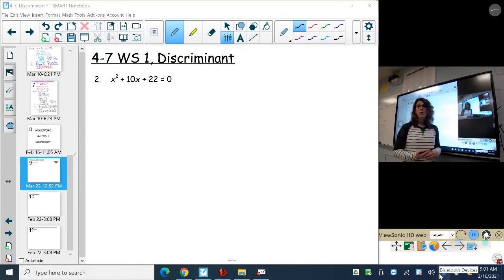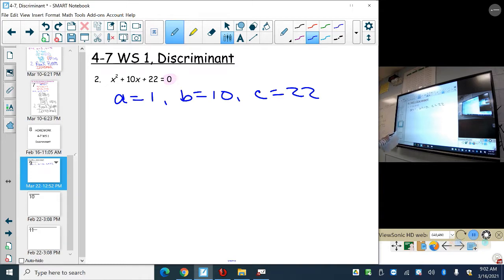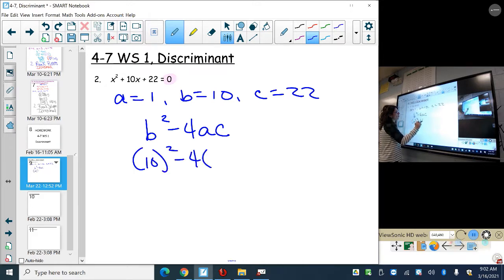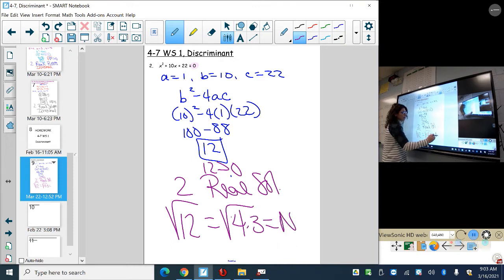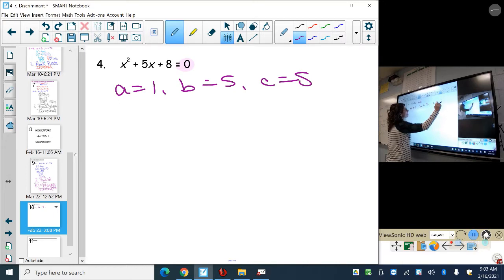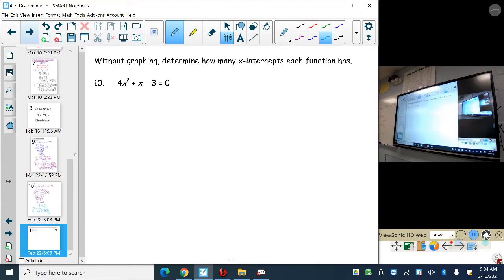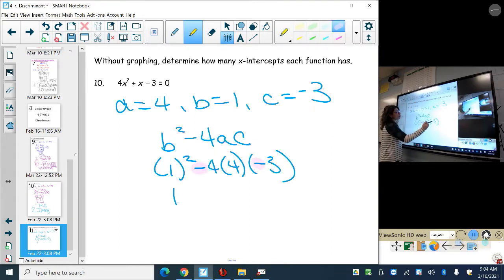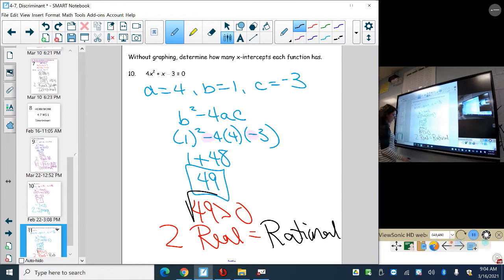4-7 WS 1, Discriminant